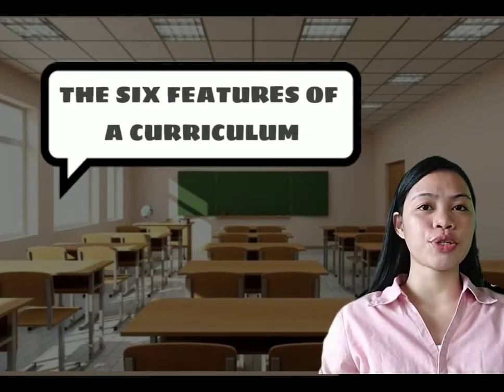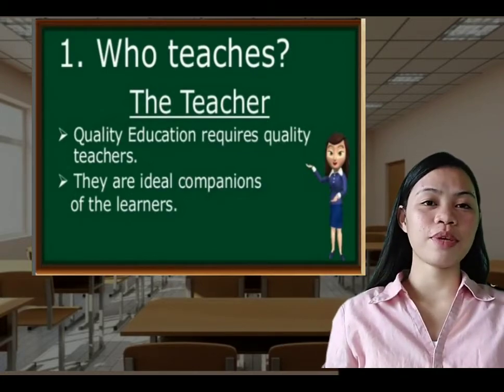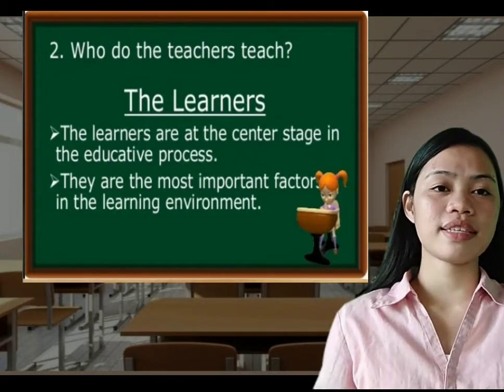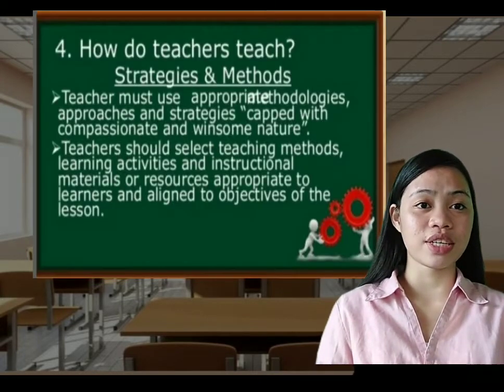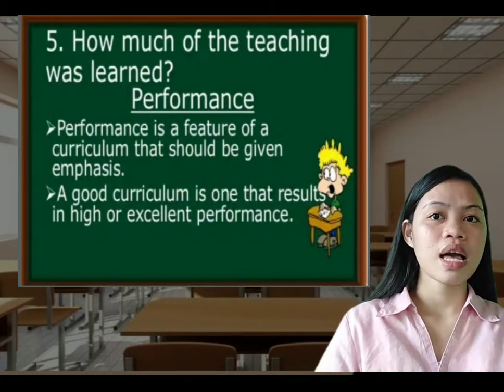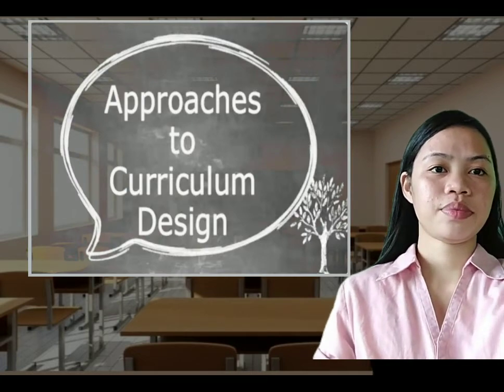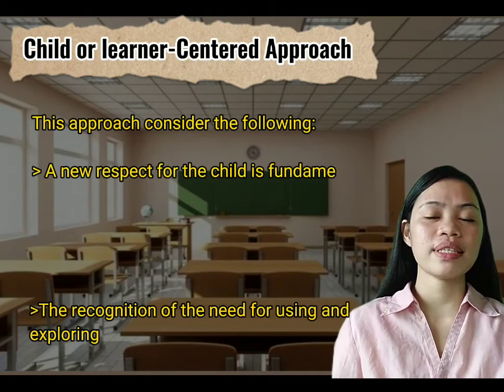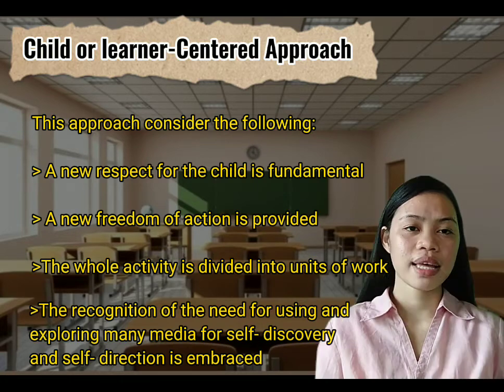Chapter 2: Designing the Curriculum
Lesson 3.2 Approaches to Curriculum Design Models